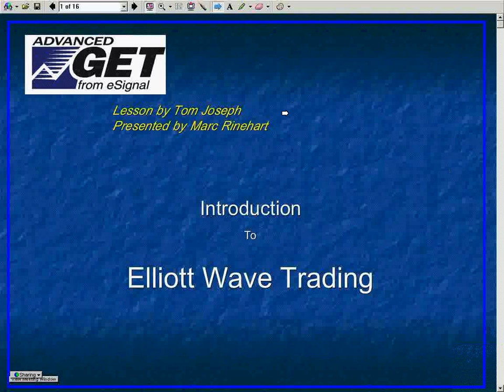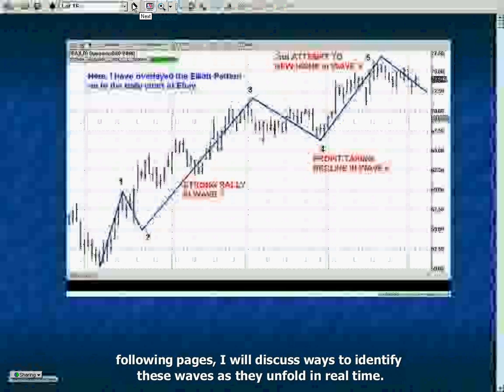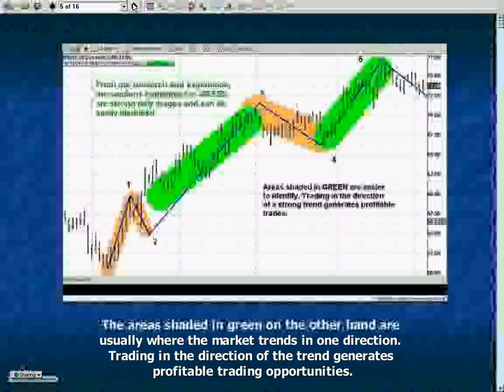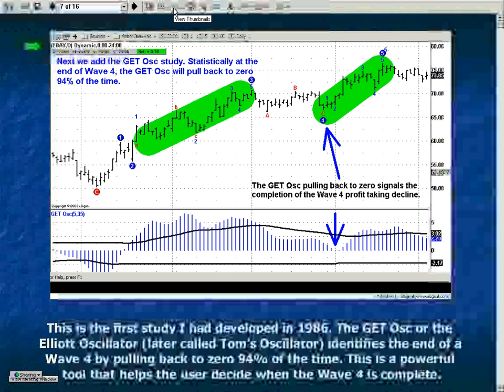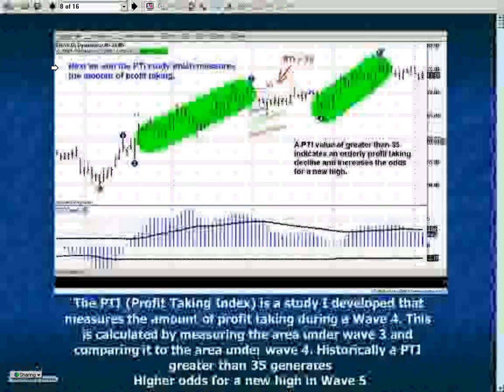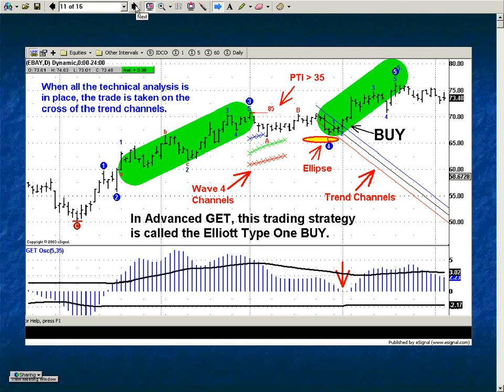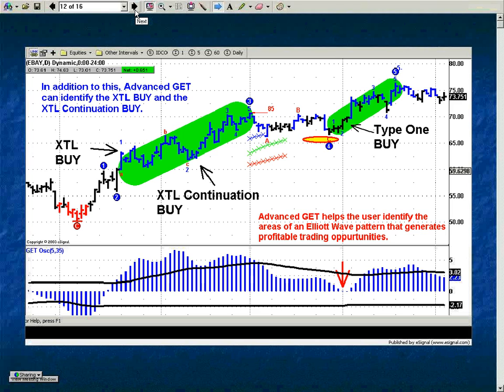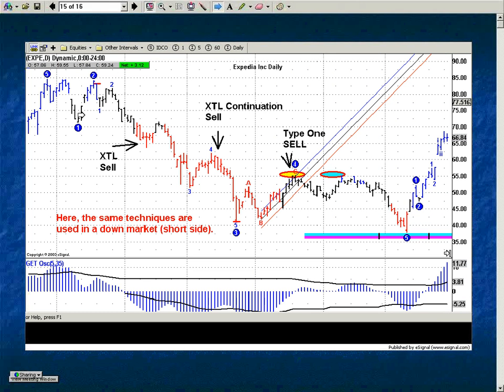intro to elliot wave trading